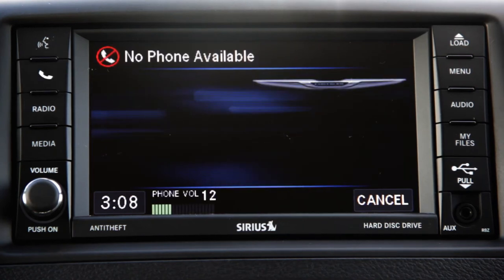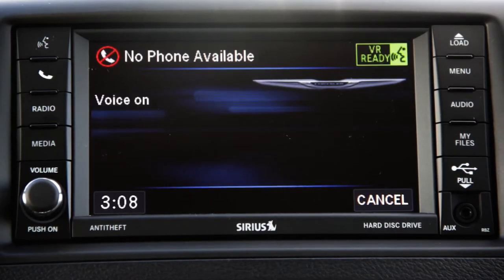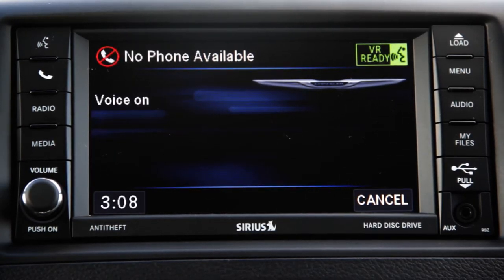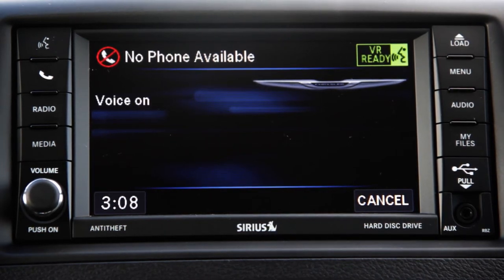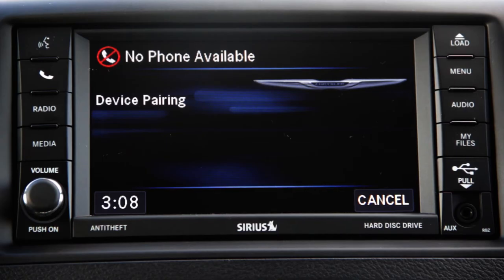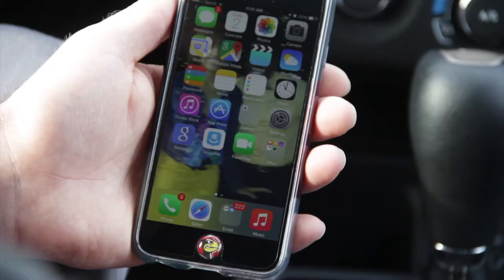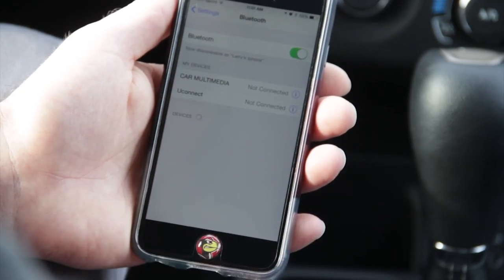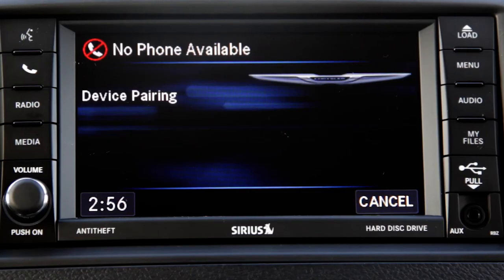Chrysler Phone Pair Bluetooth Setup Uconnect 430 System w/ iphone 6 Smart Phone Town & Country Van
See all of our inventory!
See us on Facebook!